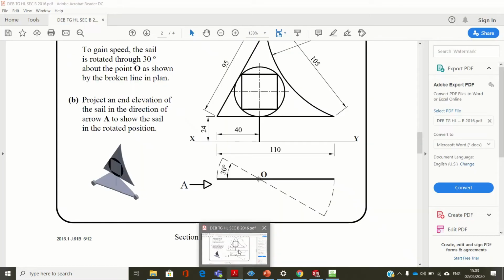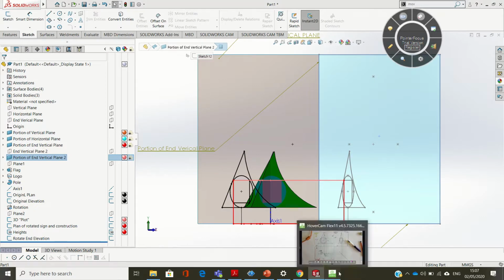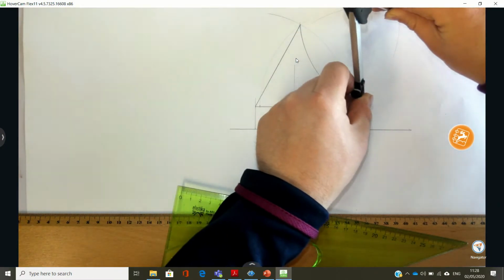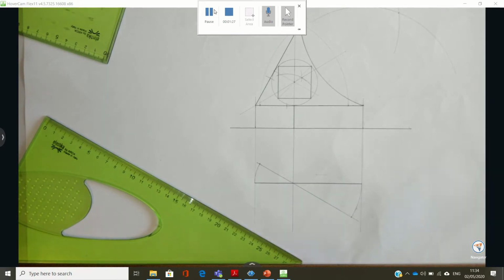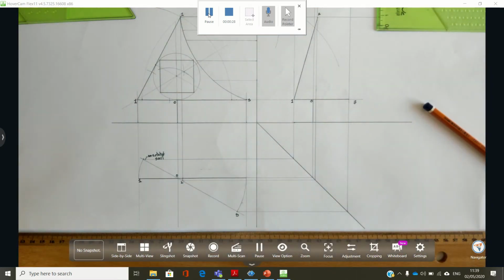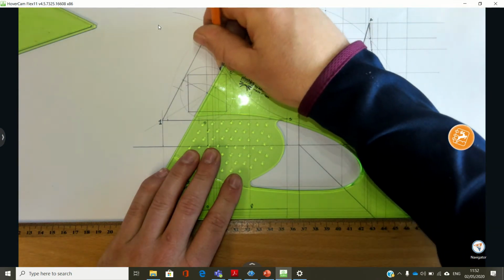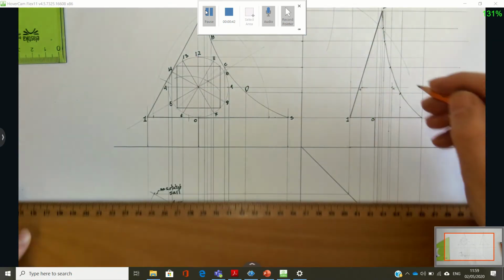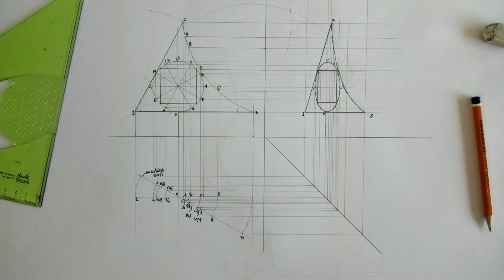JC TG 2016 MOCKS DEB SECTION B QB2 HL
Rotations